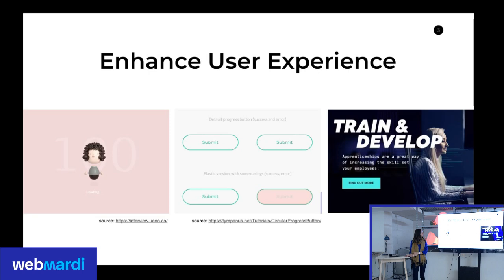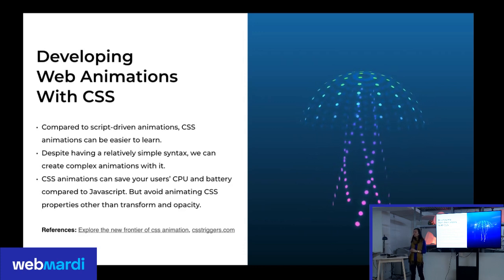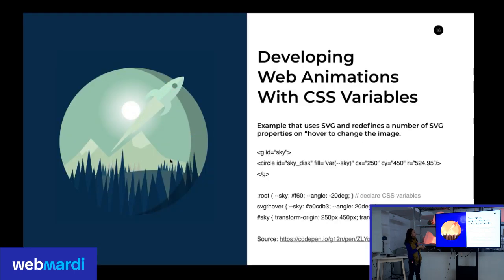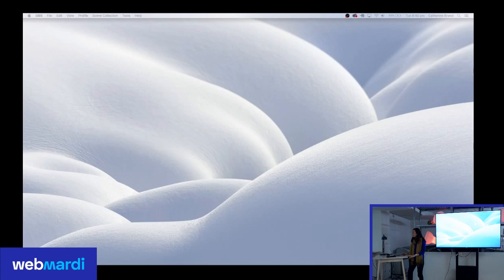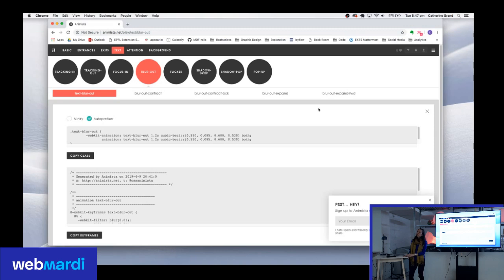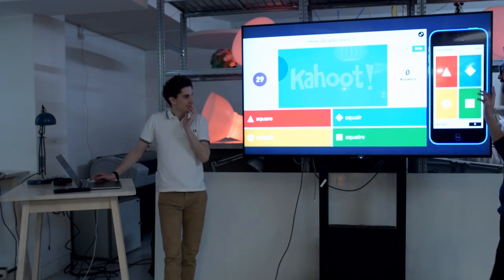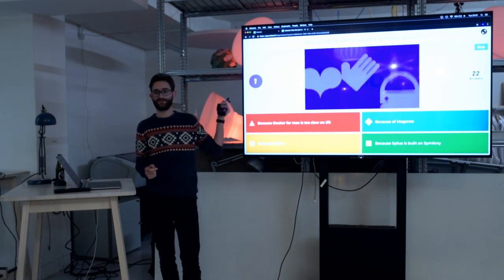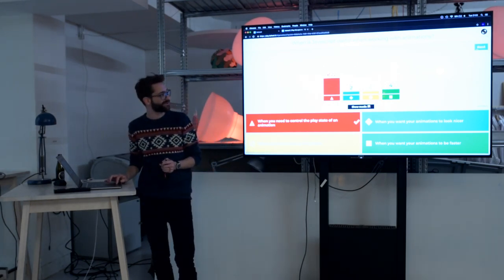#87 | Co-Meetup: Sylius E-Shop & Animation Design - Part 3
Webmardi, Geek Girls Carrots & GenevaWeb organize a special event with two speakers.
During the event we dive into 2 stories from E-Commerce discovery to Web Animation trends with the help of Jacques Bodin-Hullin & Catherine Brand.

1. Sylius, a few chocolate chips later by Jacques Bodin-Hullin
Back from the Dark Web on Magento and after almost a year learning Sylius for a great chocolate maker in Nantes and a Spices seller in Cancale, Jacques Bodin-Hullin is giving us some feedback about this splendid e-commerce platform!
Jacques is giving you the store's keys: an e-commerce, symfony 4, a great team, many pizza/beers parties, tip & tricks, fails & successes, some continuous everything™ and so on!

2. Exploring new trends in web animation by Catherine Brand
Animations can be observed today on most modern websites. Whether they are composed of subtle transitions or part of a larger storytelling scheme, they are used by designers and developers to give personality to a site, help users understand complex ideas or subtly guide their actions.
Catherine is talking about current animation design practices and some of the choices a web designer or developer may have to make when choosing animation tools (new CSS properties, pure CSS versus Javascript, etc.).